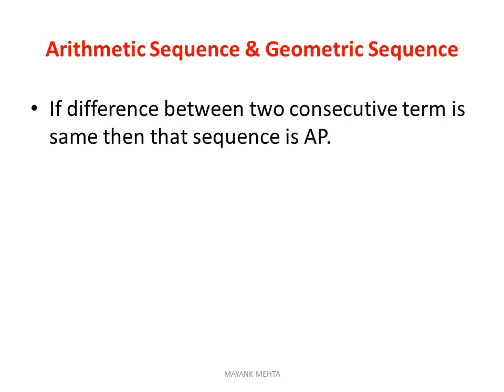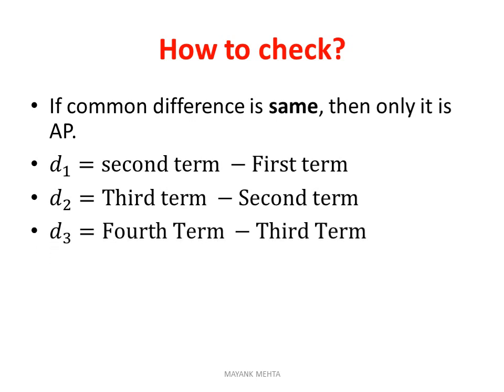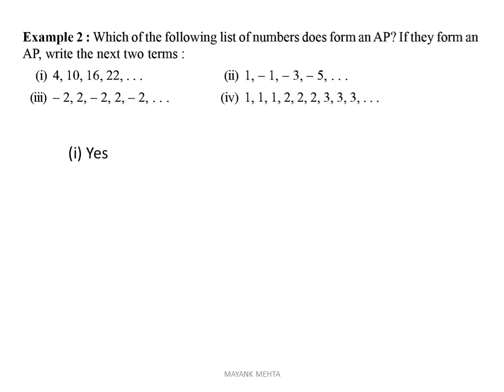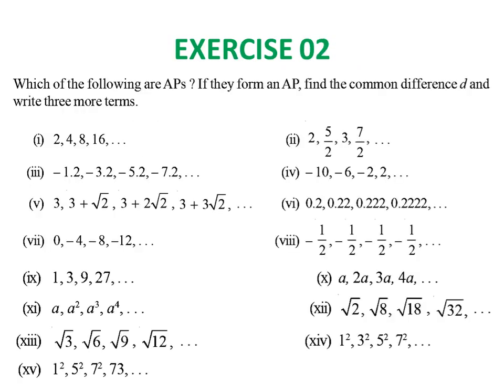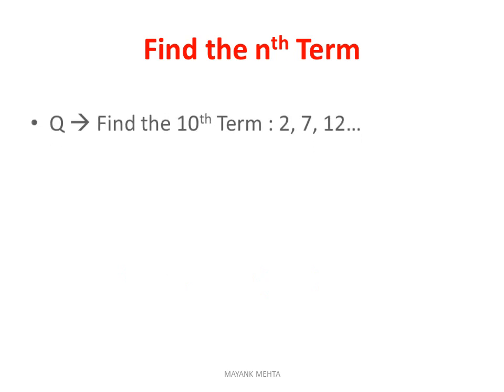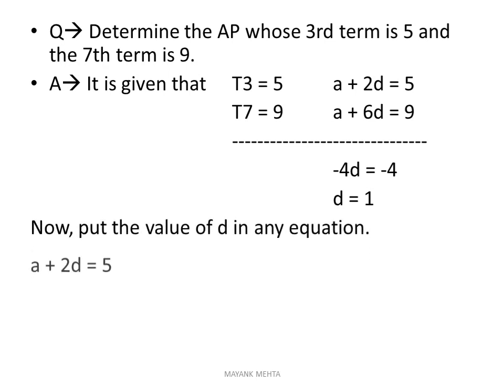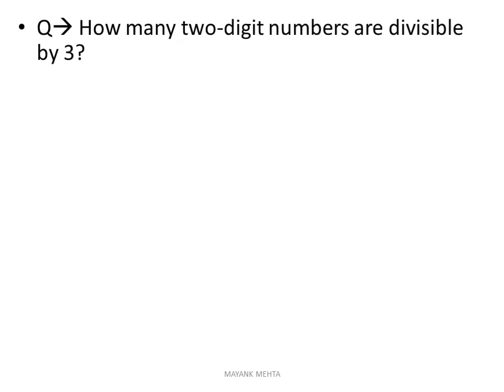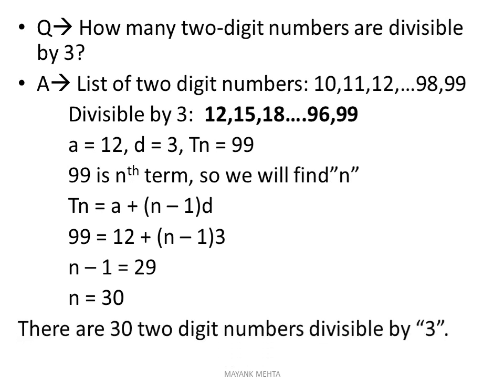CBSE/ICSE X MATHS ARITHMATIC PROGRESSION PART01 - ONLINE LEARNING WITH MAYANK MEHTA